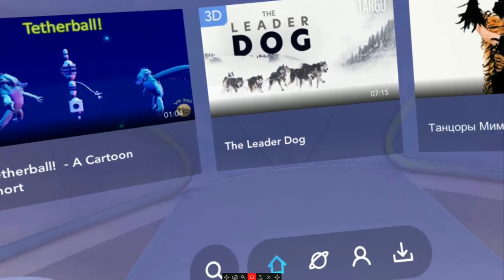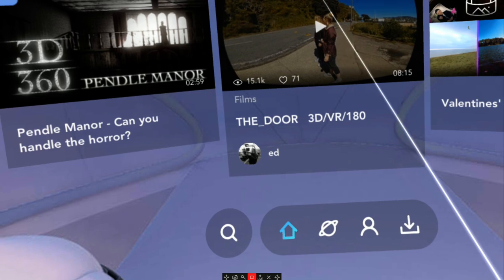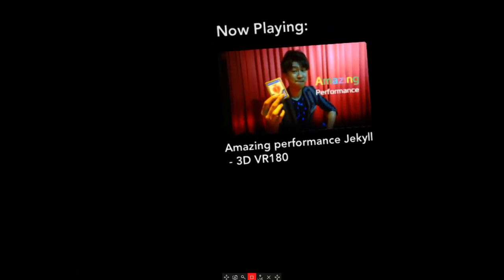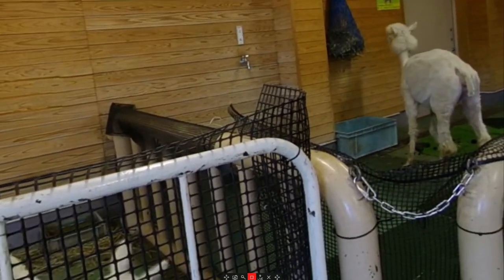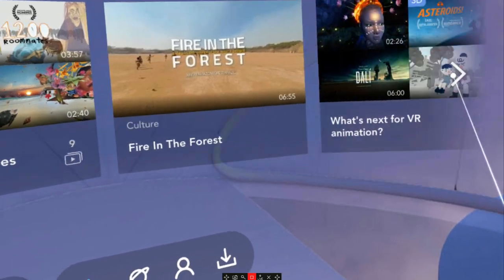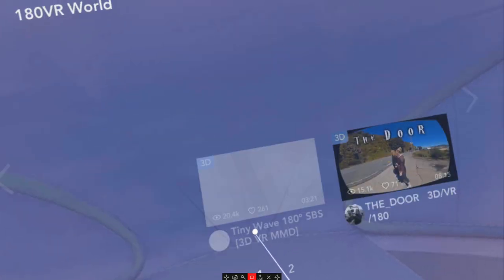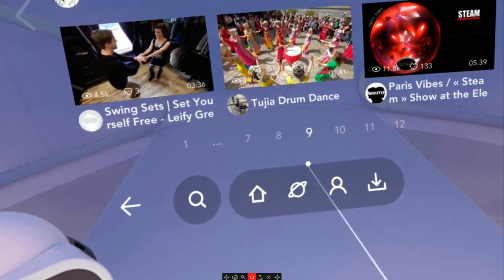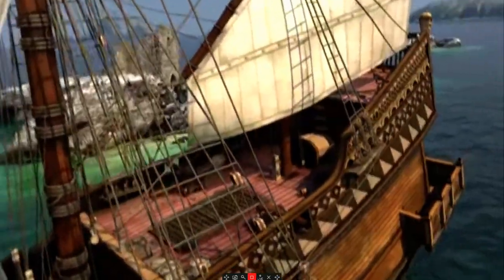Veer VR Review & Gameplay on the Oculus Rift - Free To Play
Beware: I believe dev has manipulated the reviews on Steam. Follow up video incoming.